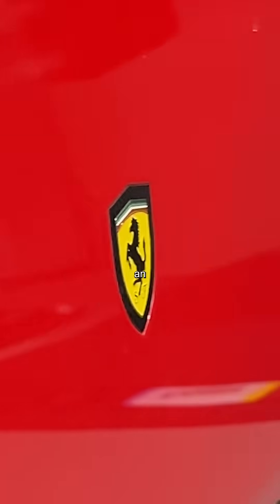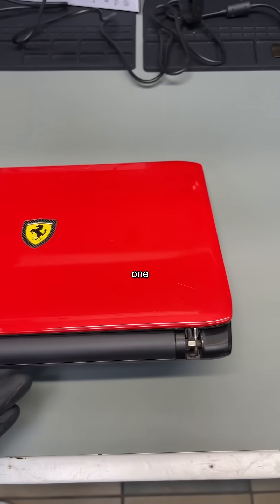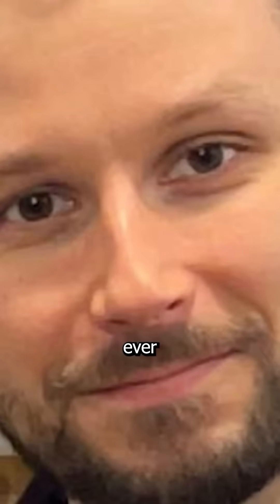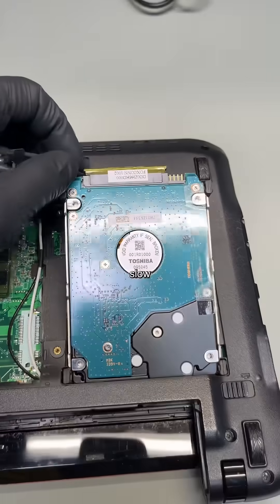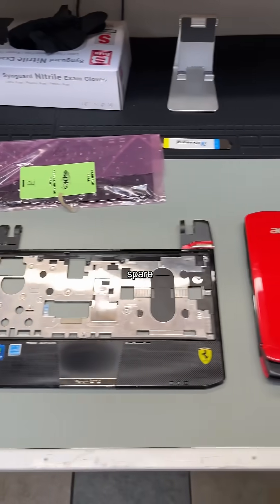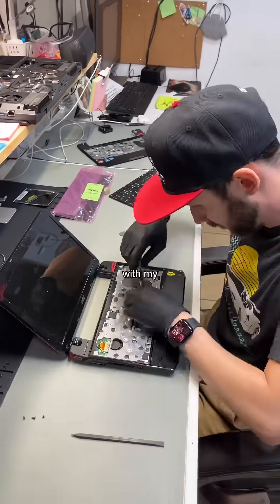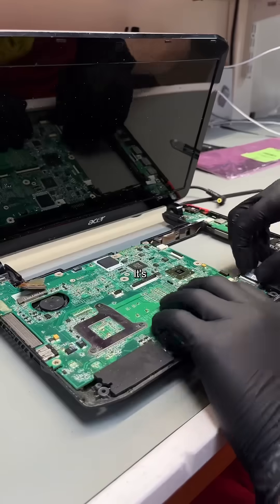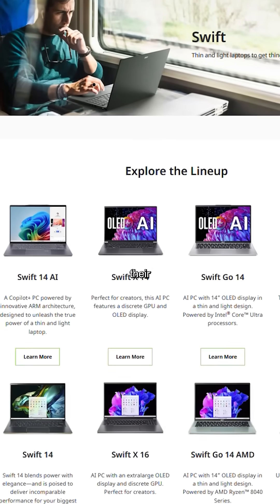Rebuilding an antique Acer Ferrari One 200 PC using modern tech !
I bought a Ferrari! An ​⁠@Acer Ferrari! Even back in 2010 Acer was pushing the envelope with their ultra-portable laptop technology , something they continue to do today with their Swift models. And the fact this tech has held up so well over the years is a testament to their computer quality. With an AMD Phenom X2 L310 and 4GB RAM, this Acer Ferrari One 200 PC blew away the competition. And after rebuilding it 14 years later, it's even faster!